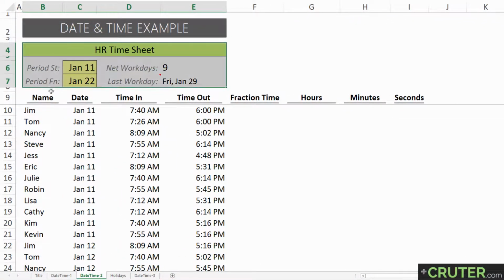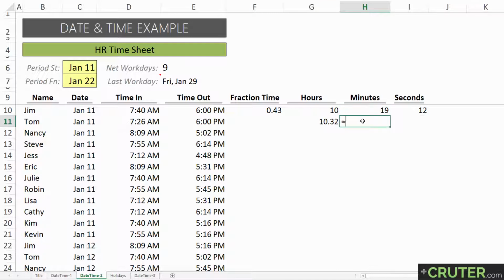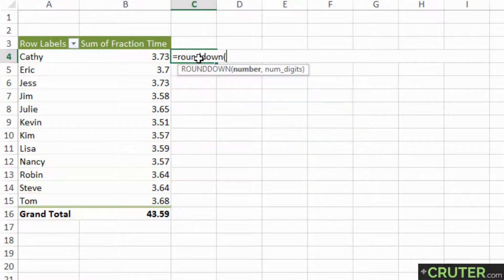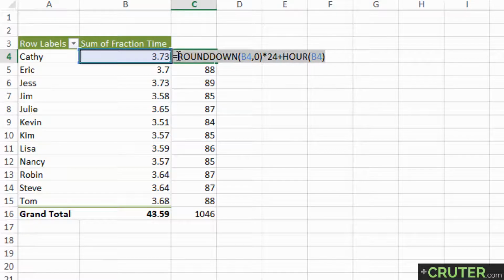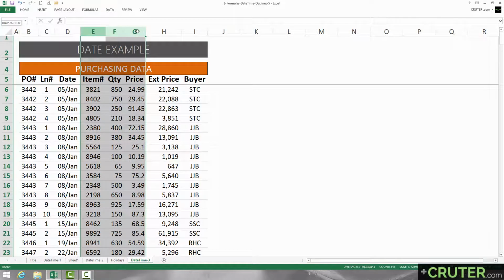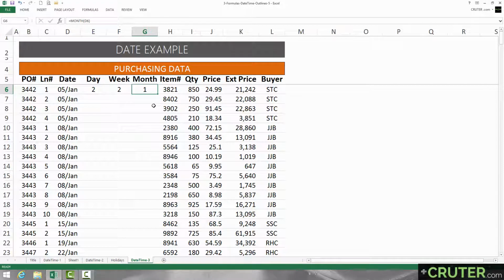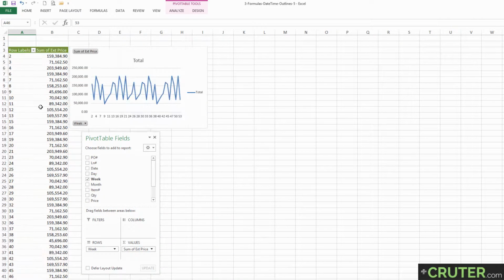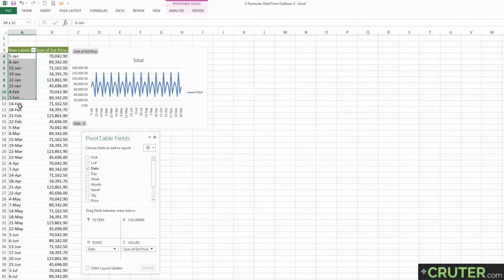3 7 Formulas DateTime 5